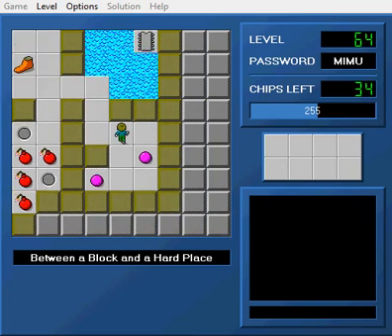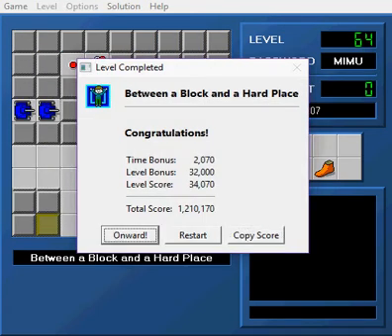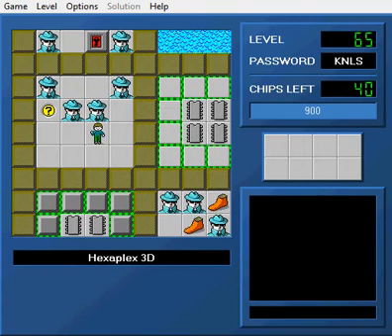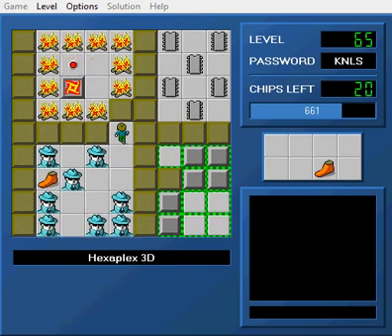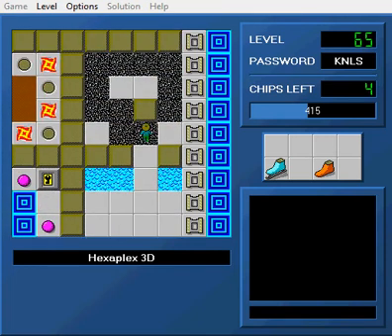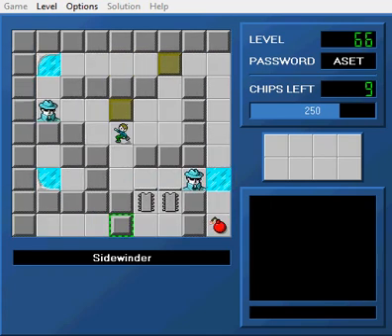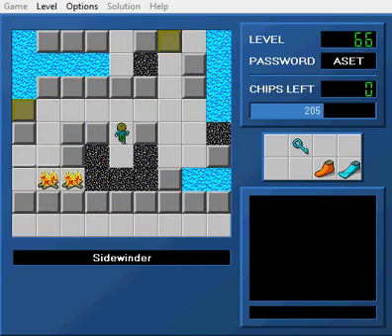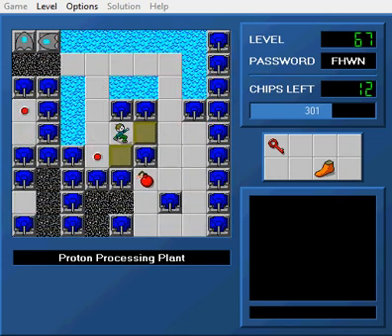Let's Play Chip's Challenge (Walls of CCLP4): Episode 15 - Processing Action in 3D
Some pretty interesting levels here, specifically what was done with Duplex's blocks and Nuclear Energy's clone machines.

Levels Completed:

64. Between a Block and a Hard Place
65. Hexaplex 3D
66. Sidewinder
67. Proton Processing Plant